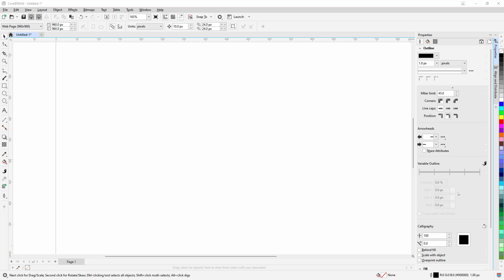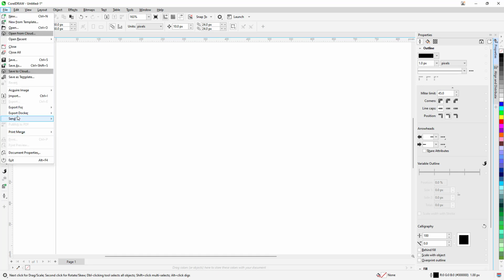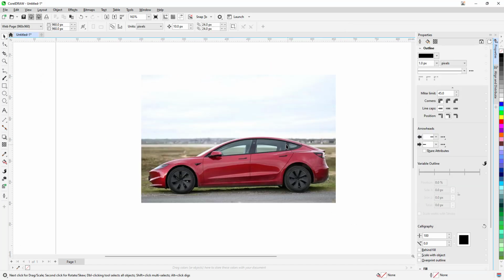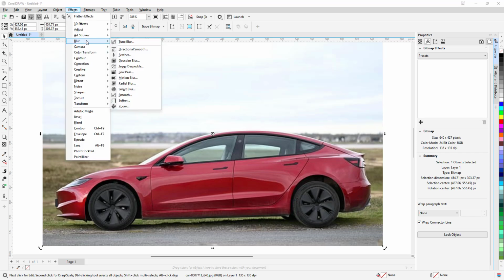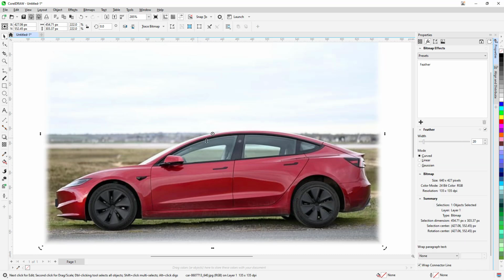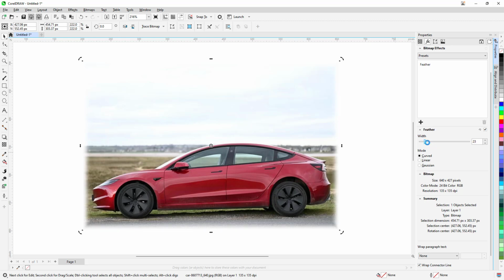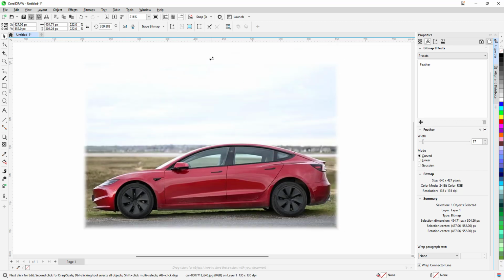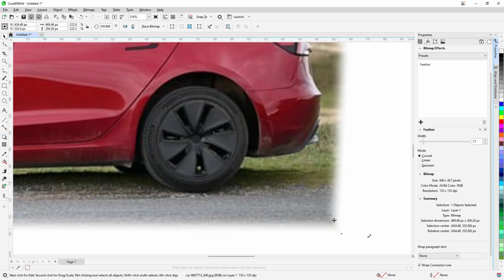Corel Draw - Lesson 120 - Feather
In this tutorial, we will be discussing about Feather in Corel Draw